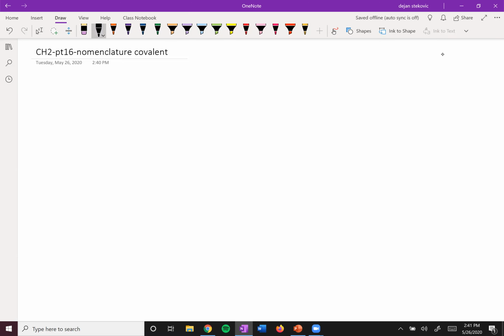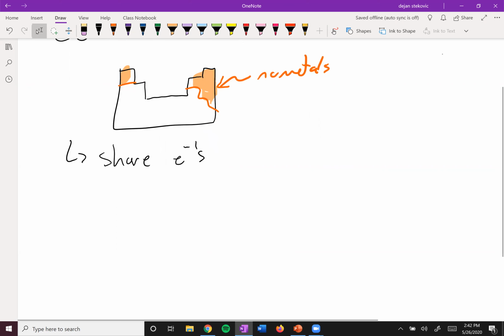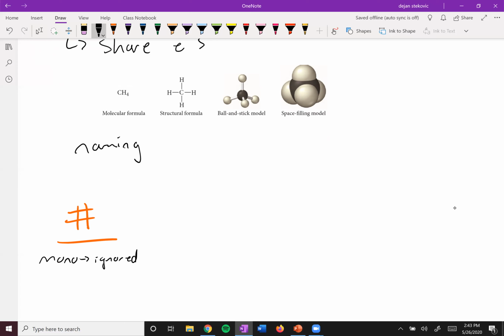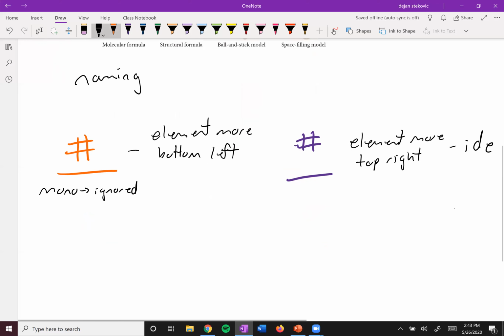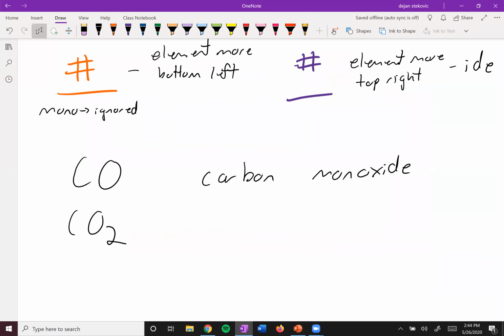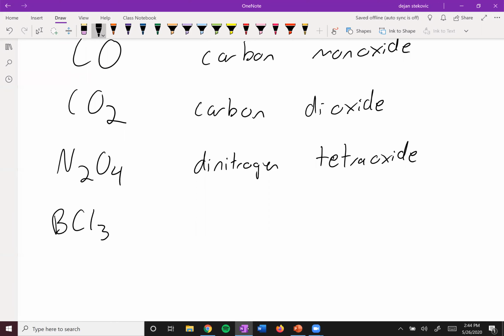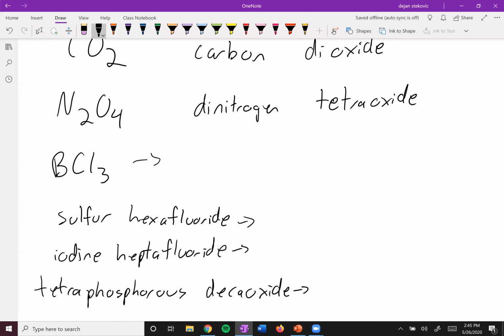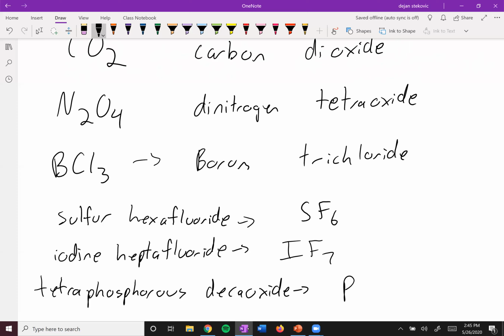CHEM101 CH2 pt16 nomenclature covalent